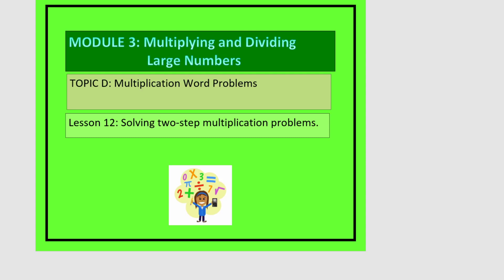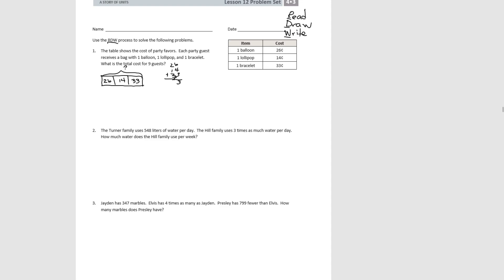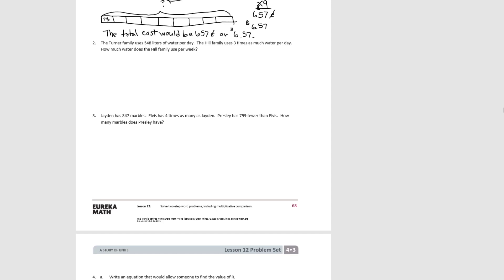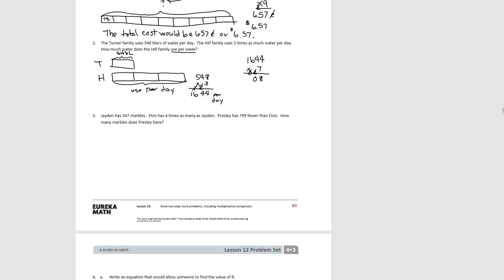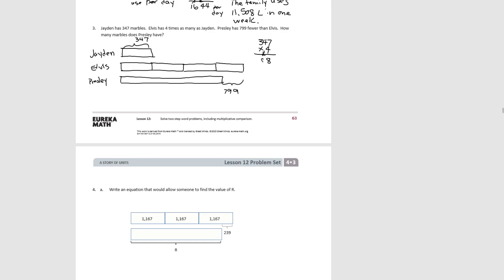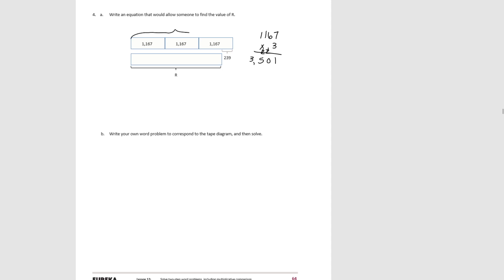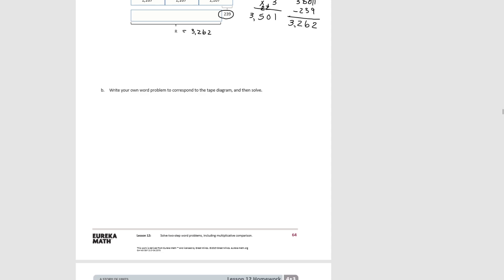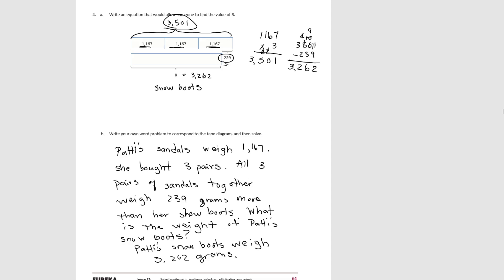Eureka Math for 4th Grade Module 3 Lesson 12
Eureka Math Grade 4 - Module 3 - Topic D - Lesson 12: Solving two-step multiplication problems.